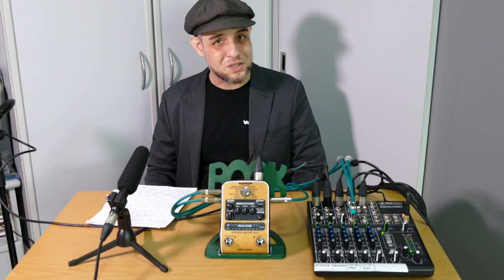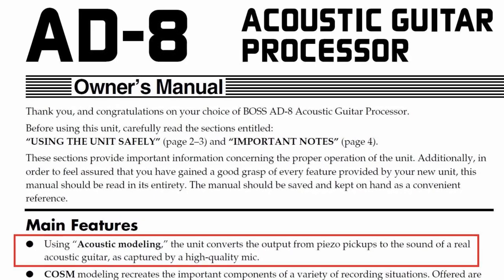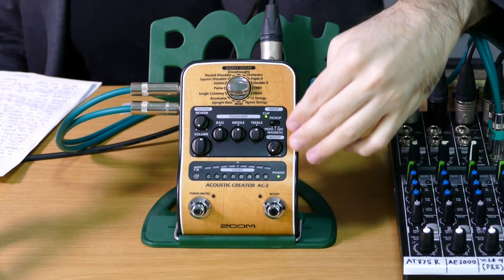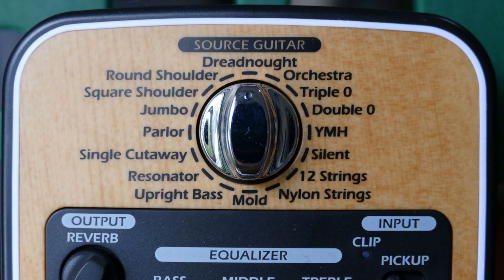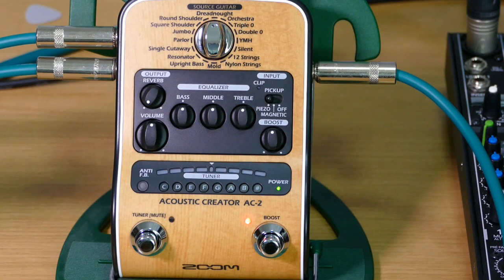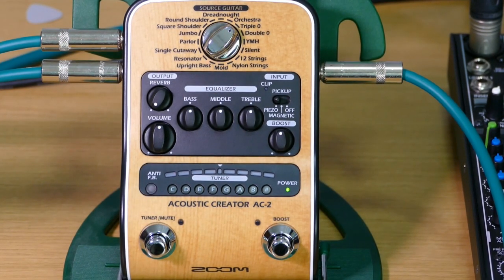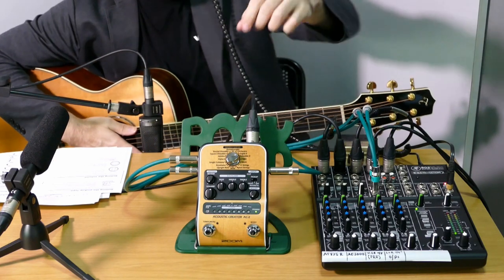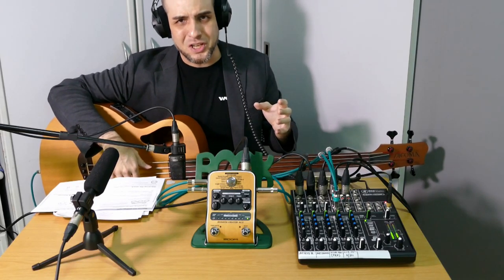Zoom AC-2 Acoustic Creator review and demo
Modelling pedals, of which the AC-2 is one, have a long history reaching back at least into the early 2000s. These units all have one common goal - to make the magnetic or piezo pickup in your acoustic instrument sound less like a pickup and more like a microphone. I normally wait a while before posting reviews on new products but this one impressed me so much that I decided to knock one out after just a week of ownership.

True to the style of my channel, this is a long video! Feel free to skip around and just watch the parts you are interested in:

Bookmarks for video:
00:00 Intro
00:59 A brief history of pickups and acoustic modelling.
09:02 Packaging and included accessories
09:45 Unit weight, dimensions and size comparison.
10:25 Durability, ergonomics, quality comparison with Boss pedals.
11:38 How do the controls look and feel?
14:37 Inputs and outputs
15:43 Built in headphone amplifier
16:30 Back panel - power switch, DC input
17:00 XLR output & pre/post switch discussion
19:34 List of modelling presets aka 'source guitars'
21:46 'Pickup' switch
22:50 How to set the volume knob
24:09 Tuner demonstration
25:17 'Boost' demonstration
26:39 Anti-feedback button demonstration
27:25 Reverb demonstration
30:08 EQ section demonstration
33:25 Modelling presets - dreadnought guitar (strumming)
36:32 Modelling presets - dreadnought guitar (fingerstyle)
37:39 Modelling presets - OM-sized guitar (strumming followed by fingerstyle)
42:16 Modelling presets - Parlour-sized guitar (strumming followed by fingerstyle)
45:45 Modelling presets - Acoustic Bass Guitar
47:29 Conclusion

This is an independent review and was neither sponsored nor solicited by the Zoom Corporation.

In the comments section below, let me know what you think about modelling in general as well as the whole concept of pickups on acoustic instruments - necessary evil, or wave of the future?